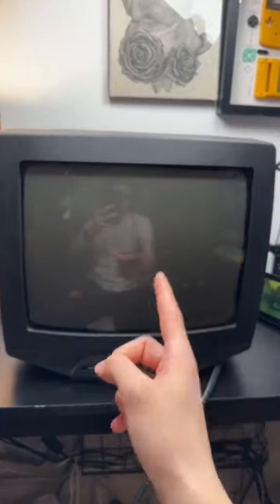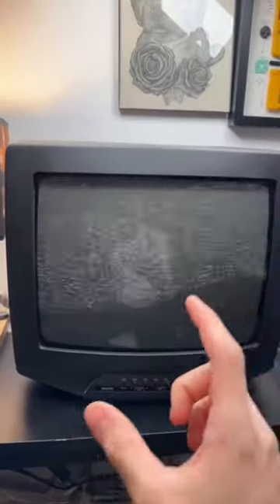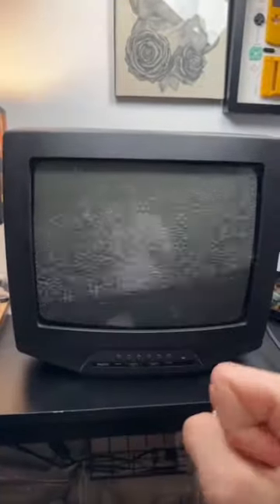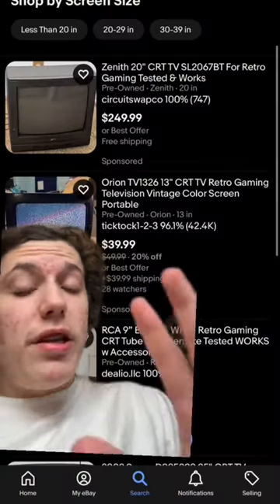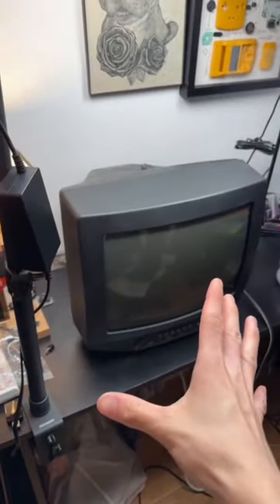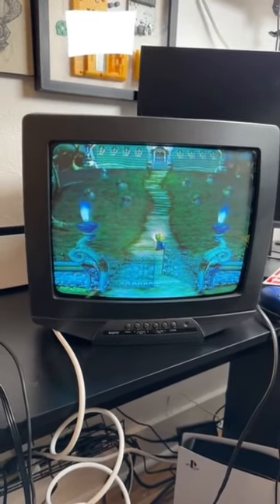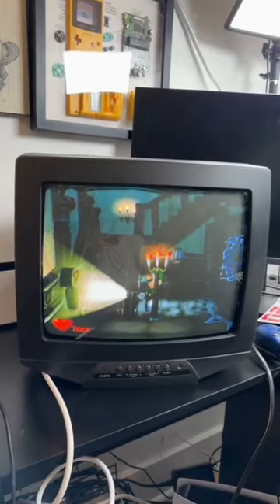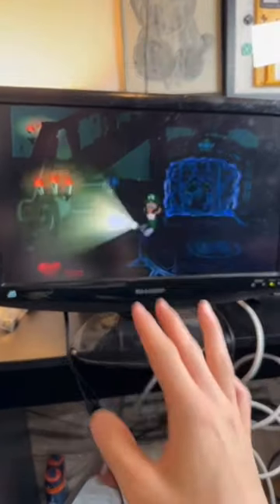Crt tvs are the best